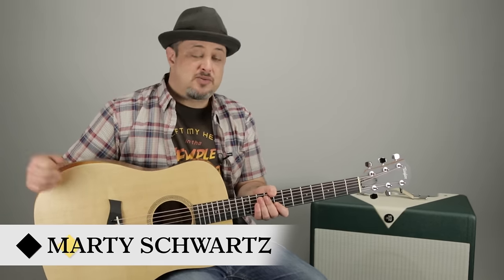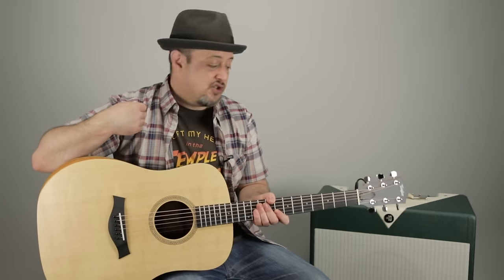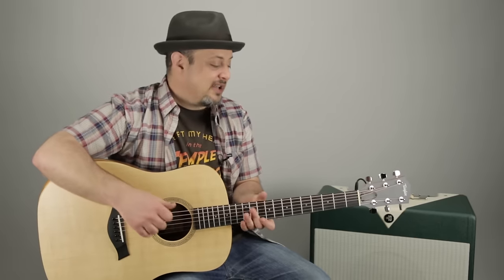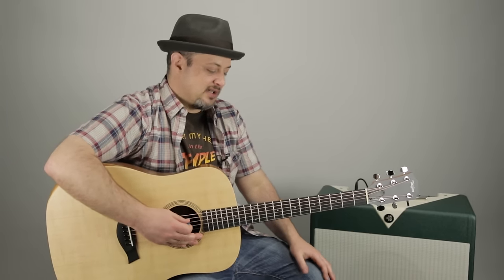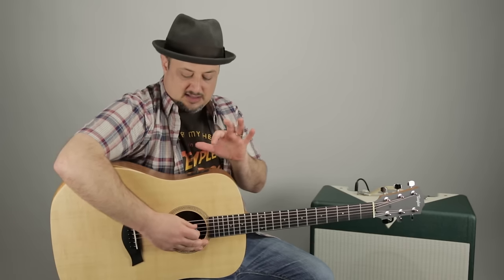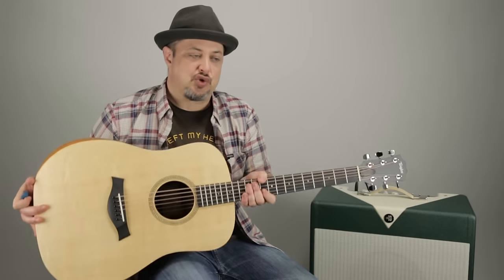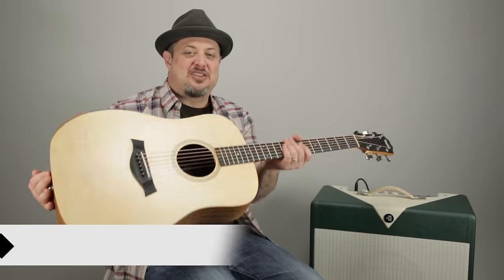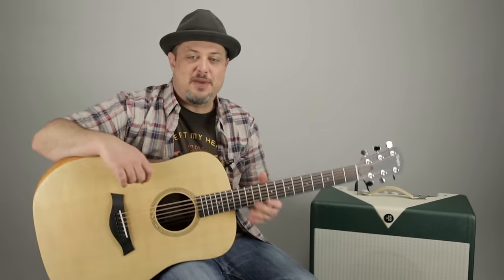Taylor Guitars Academy Series Entry Level Acoustic Guitar